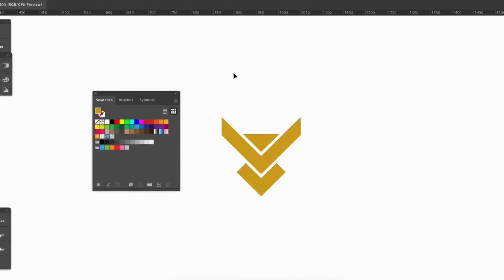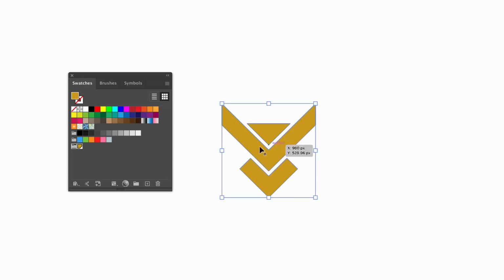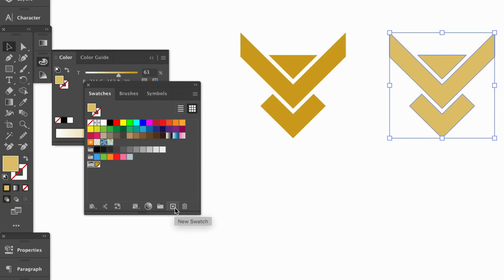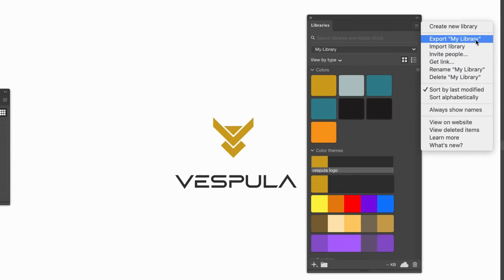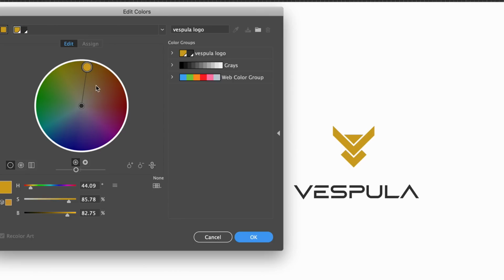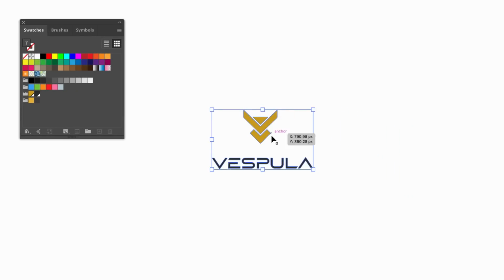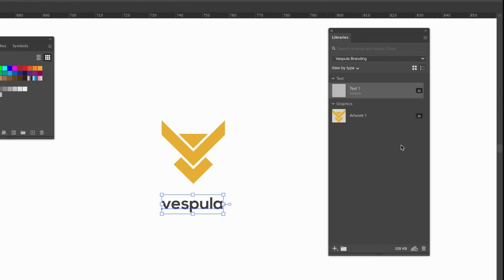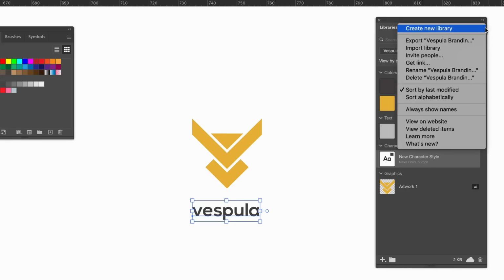1 in 10 Designers Know This (Illustrator Logo Workflow)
Some fresh and new methods on this channel, helping YOU use Adobe Illustrator in a professional manner when designing a logo. Todays video relates more to the use of colour and using things such as the libraries that Illustrator has to offer.

The library function in Illustrator is useful because we can share our branding assets and designs to clients, as well as fellow designers and anybody else. This makes use of the Creative Cloud link up that Illustrator libraries has to offer.

MUSIC